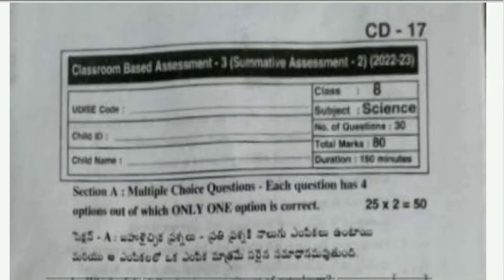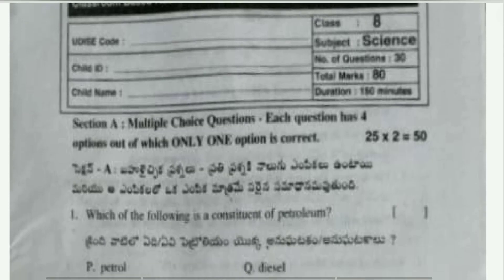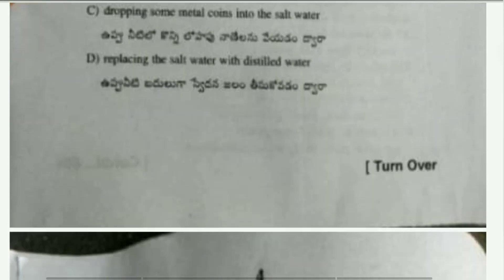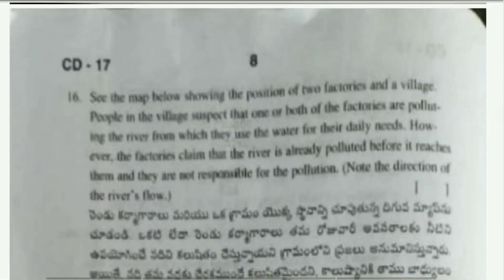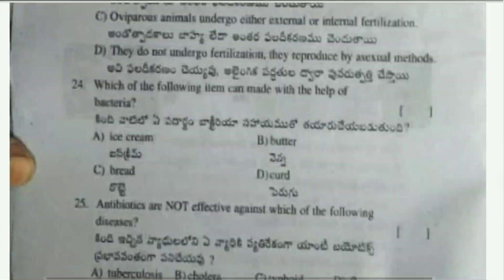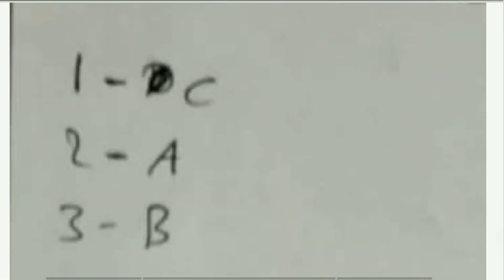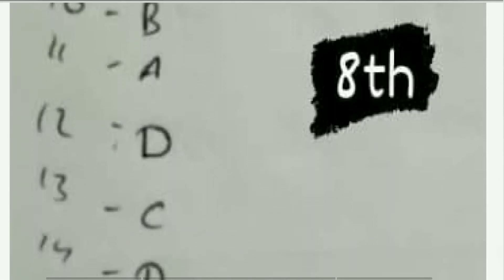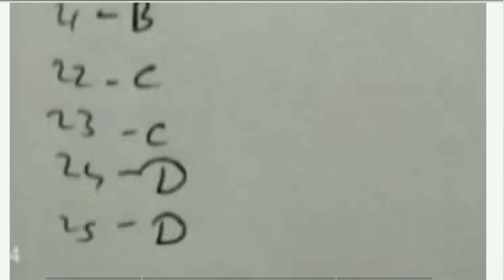🥳AP 8TH CLASS SA2 EXAM GENERAL SCIENCE (PS AND NS) QUESTION PAPER ll 10000% REAL WITH ANSWER KEY ll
👇🏼👇🏼👇🏼𝕯𝖔𝖜𝖓𝖑𝖔𝖆𝖉 𝖕𝖉𝖋 👇🏼👇🏼👇🏼

ap 8th class public final exams General Science real question paper 2023, ap 8th class final general science real question paper
ap 8th class sa2 exams ps and ns real question paper 2023 latest
ap 8th class sa2 exam question paper 2023
ap 8th class  general science real paper sa2